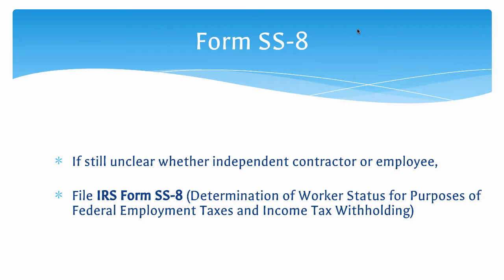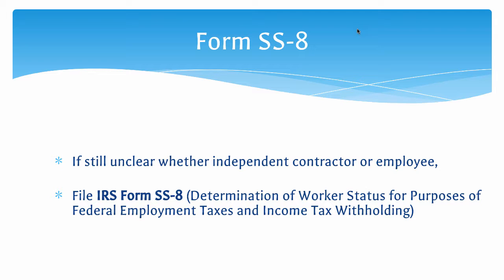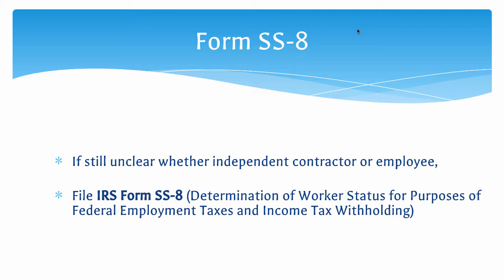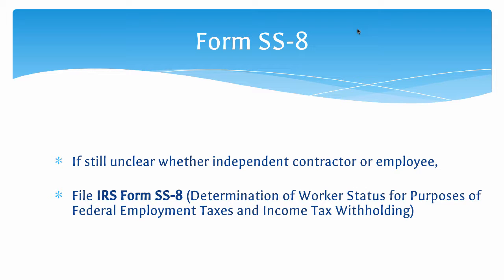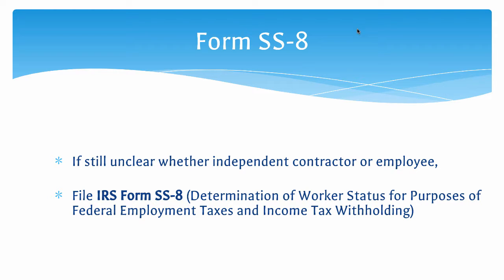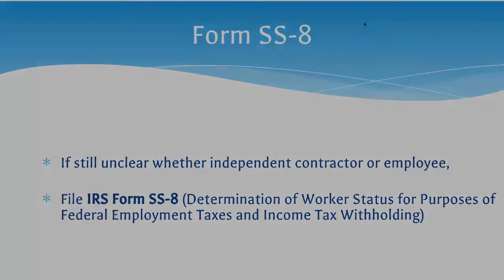Independent Contractors vs. Employees (What's the Difference?)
If it is still unclear whether a worker is an employee or an independent contractor, you may file Form SS-8 “Determination of Worker Status for Purposes of Federal Employment Taxes and Income Tax Withholding” with the IRS.

This form is to request a determination of the status of a worker under the common law rules for purposes of federal employment taxes and income tax withholding. Generally, under the common law rules a worker is an employee if the firm has the right to control what will be done and how it will be done.

There is no fee for requesting a Form SS-8 determination letter.

When the IRS receives the request, it will begin research and may come back to the firm and worker for further information. At the end of the process (which might take up to six months) the IRS will either issue a determination letter, which is binding on the IRS, or issue an informational letter, which is advisory but not binding.

Note that Form SS-8 determination may be requested only in order to resolve federal tax matters. The IRS does not issue a determination letter for proposed transactions or on hypothetical situations or for other reasons not in the best interests of tax administration.

🚀 ENTREPRENEURS!

Let's face it... starting a business is COMPLICATED and CONFUSING.

We offer Done-For-You Business Services to help entrepreneurs start their online business without dealing with complicated legal forms from anywhere in the world! 🚀🚀

We take care of all of the paperwork for you so you can make more money and spend more time doing what you love!

We help all types of entrepreneurs start their business including...

Amazon FBA business, e-commerce, real estate, selling products online, dropshipping. digital marketing, consulting, software, marketing, selling books, social media marketing, wholesale, management, investment, development, sales, and other businesses.

In 2013, I took the leap to start a virtual law firm so I could help entrepreneurs start their own business and work online on my laptop from anywhere in the world (...best decision I've EVER made).

Since then, my team and I have assisted more than 7,236+ entrepreneurs start their business and our done-for-you service is backed by more than 3,258 5.0 Star Google Reviews 🌟🌟🌟🌟🌟 from clients who love our QUICK and STREAMLINE ONLINE SERVICE!

Interesting in starting your business?

🔥 ONLINE TOOLS WE USE AND HIGHLY RECOMMEND!

🚀 FOLLOW MOLLAEI LAW ON SOCIAL MEDIA!